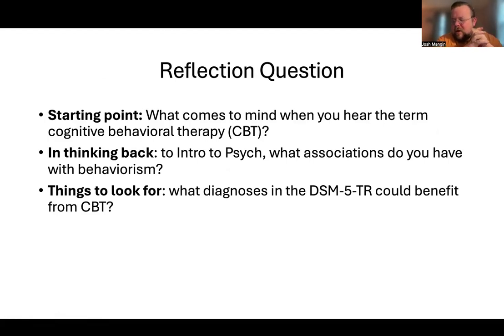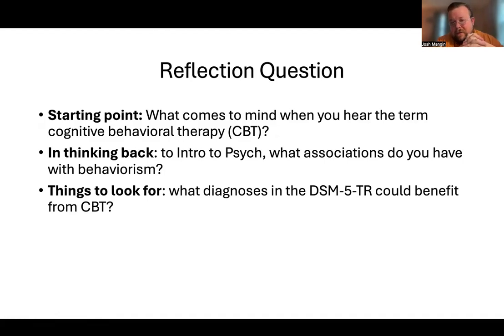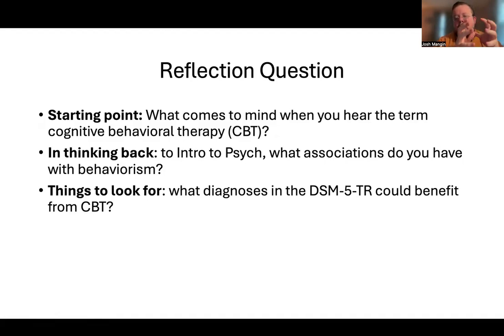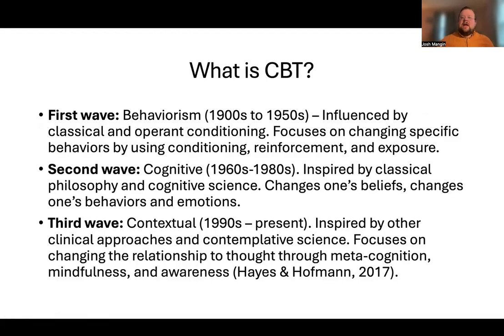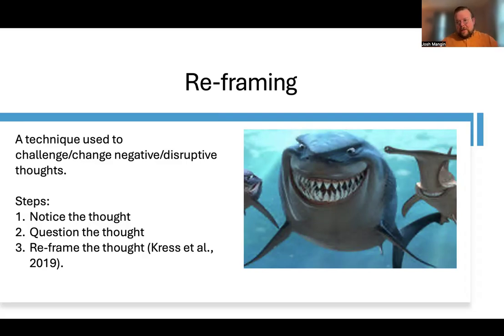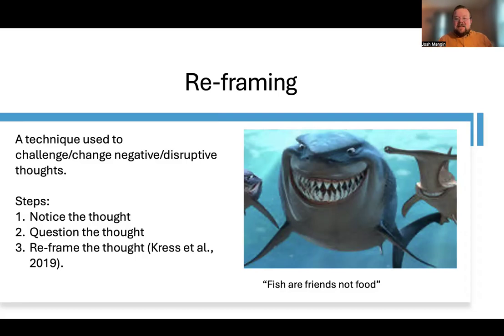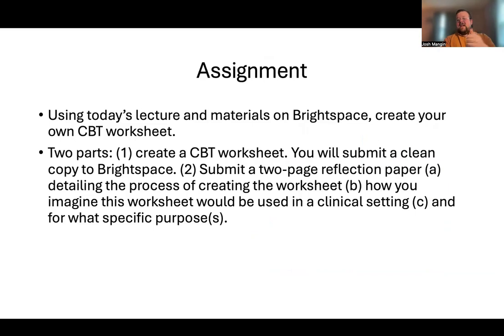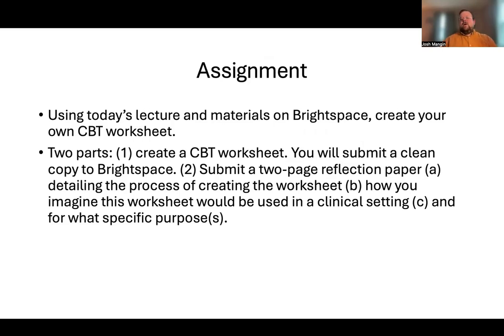Cognitive Behavioral Therapy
We explore the three ways of CBT. Discuss exposure therapy, cognitive reframing, and mindfulness.